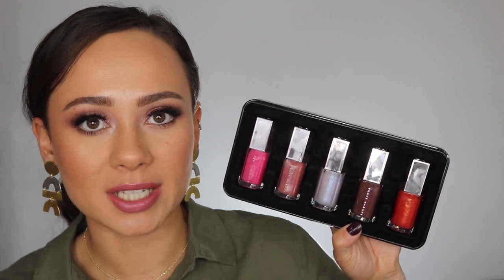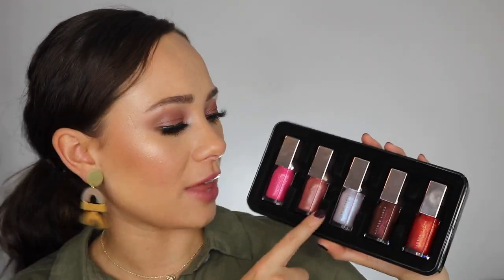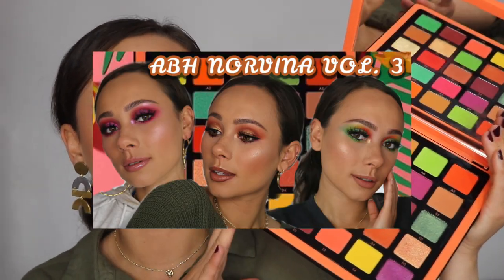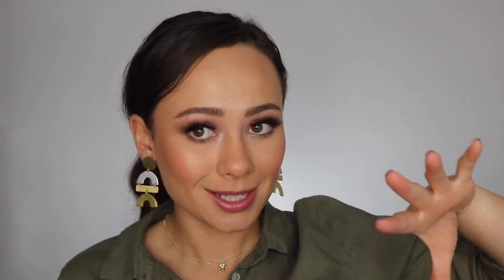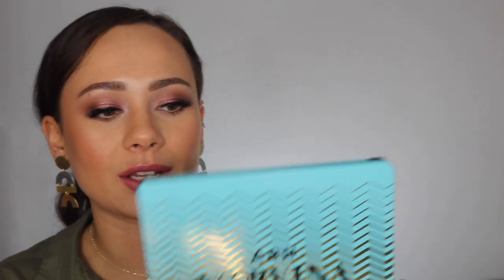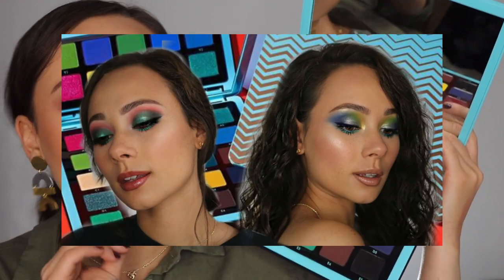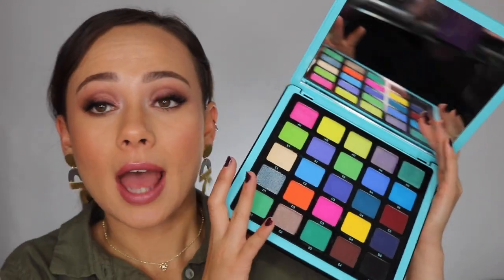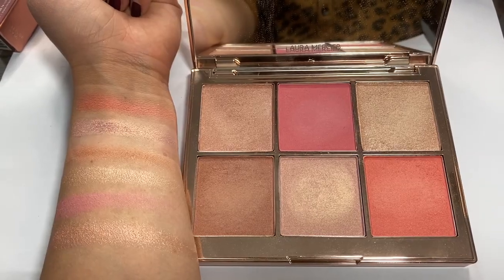JUST ARRIVED AT SEPHORA | Huda Beauty, Lunar Beauty, Charlotte Tilbury, Fenty & MORE!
Hi guys! This is a long one, so grab a snack! In todays video I take a peek over at Sephora's new arrivals, and go over my thoughts on the products!

Products Mentioned:
Huda Beauty Mercury Retrograde Palette
Pat Mcgrath Labs ChromaLuxe Highlight Cream (002)
Huda Beauty Nude Obsessions Palette
Fenty Glossy Posse Set
Charlotte Tilbury Starry Eyes to Hypnotize Palette
Hourglass Ambient Lighting Blush Palette
Charlotte Tilbury Pillow Talk Palette of Pops
Tarte 9 Ways to Shine Cheek Wardrobe
Fenty Bomb Baby 2 Highlight & Gloss Set
Bite Beauty Amuse Bouche Lip Set
Patrick Ta Monochromatic Moment Collection
ABH Carli Bybel Palette
ABH Norvina Vol. 3
ABH Norvina Vol. 2
Tom Ford Highlighter & Blush Set
Lunar Beauty Moon Spell E/S Palette
Laura Mercier Cheek Canvas Soft Cheek Palette
Tarte Chrome for the Holidays Set
Viseart Dark Edit Palette
Dior Backstage Custom E/S Palette